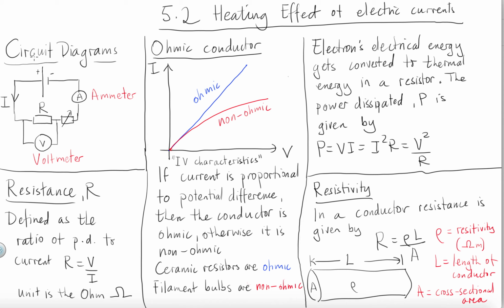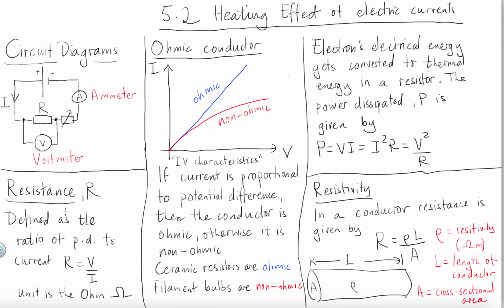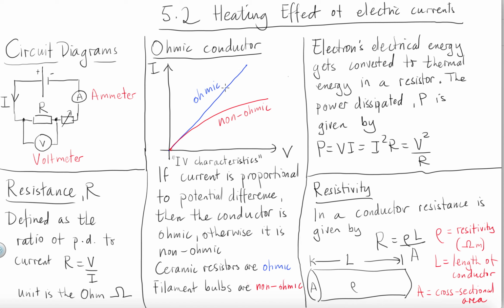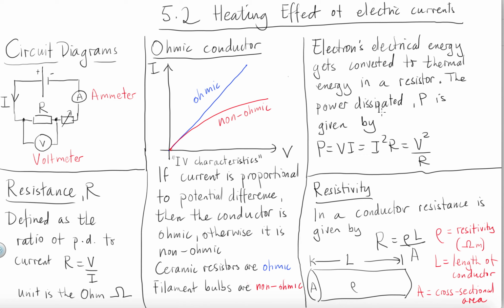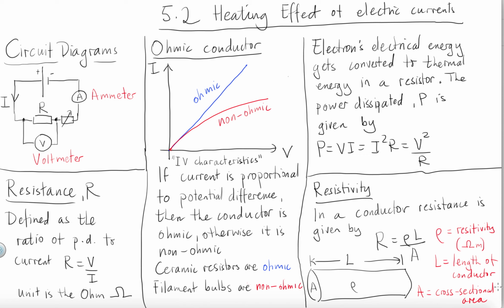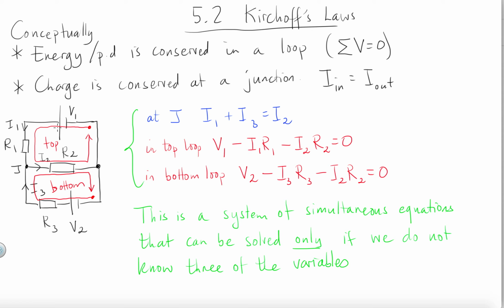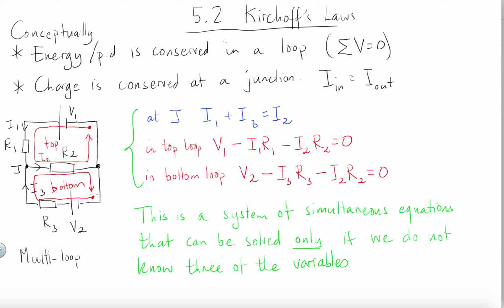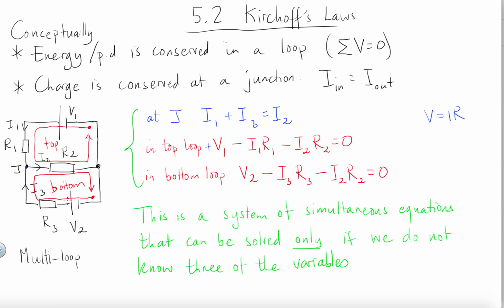5 2 Heating effect of electric circuits edit